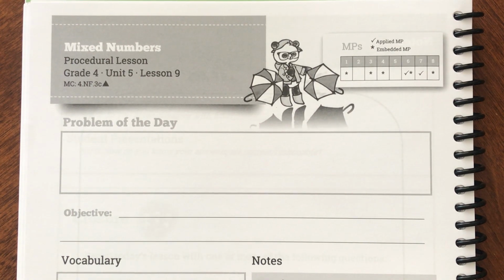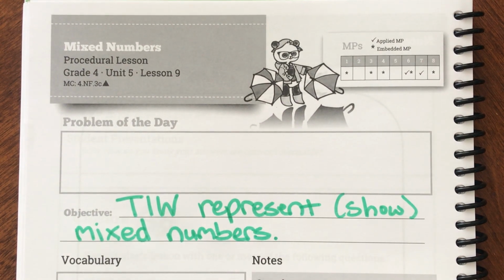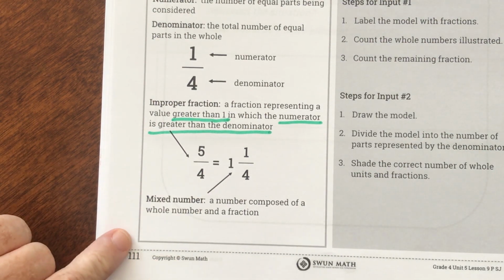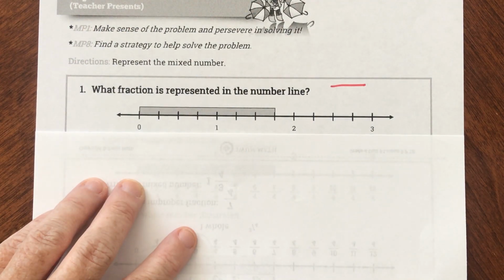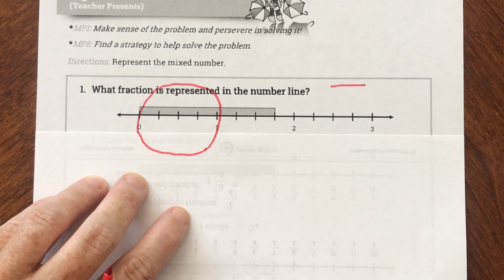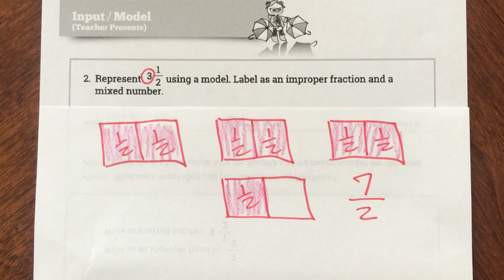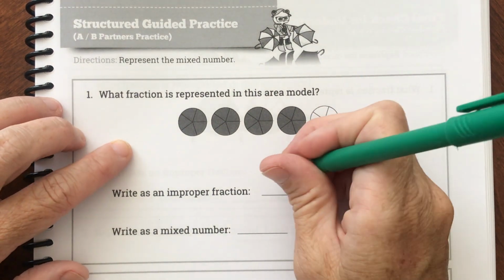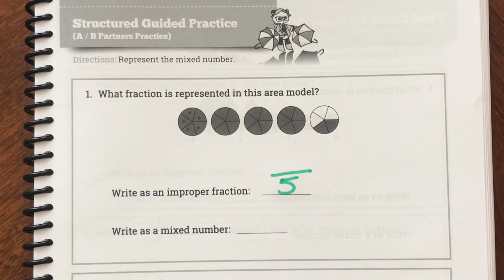4th Grade 5-9